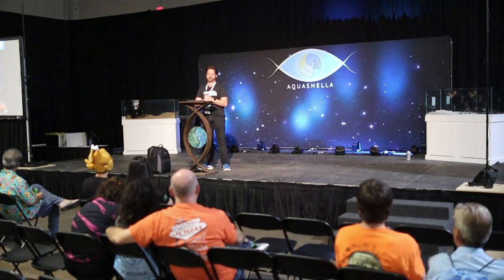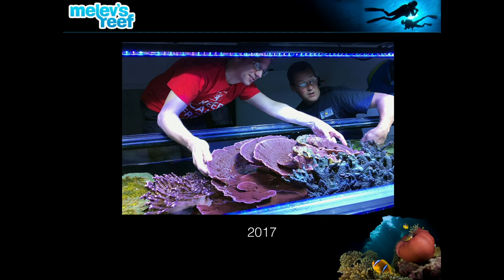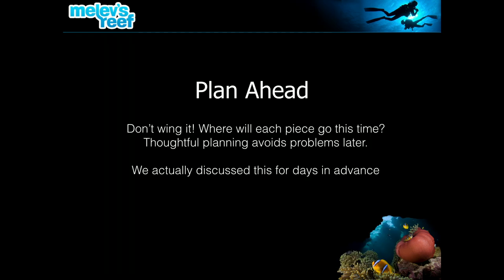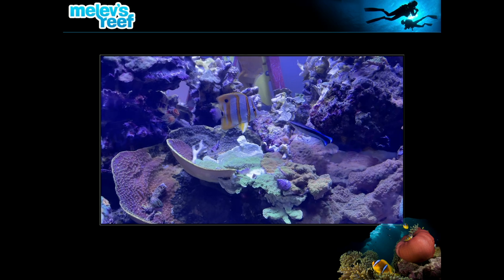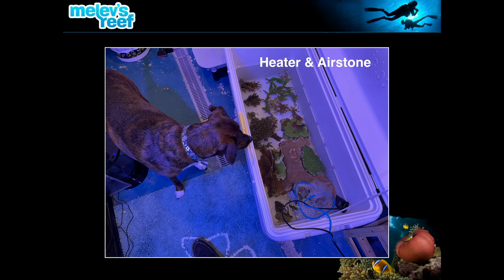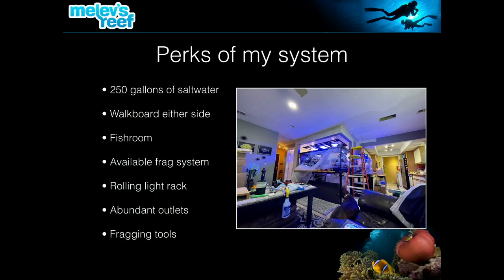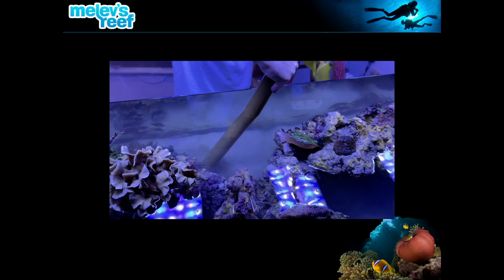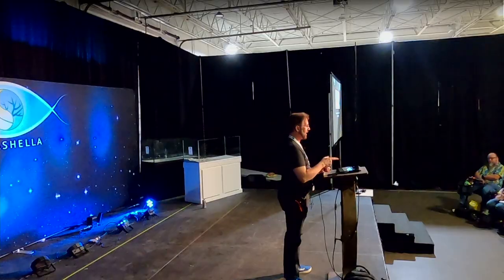Unknown Reef Keeping Trick... Melevs Reef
Marc “melev” Levenson has been in the hobby since 1998, blogging about his experiences with his own reef on melevsreef.com to help others learn husbandry skills. Most recently he’s become an online personality with tens of thousands of followers on his YouTube channel (melevsreef), which is also geared at helping other reefers through his personal experiences. His website’s articles, blogs, and Critter ID cover topics like pest control, feeding techniques, working with acrylics, reef photography and water chemistry to name a few.

🛑 👉Find out when our next event is!  ➡️ Aquashella Tickets

The Aquashella channel features the best talks from Aquashella, the world's premiere aquarium festival, where expert aquarists talk about their experience in the aquarium industry.

Aquashella is the largest aquarium event in North America and proudly displays the largest collection of top-tier aquatic vendors and brands anywhere in the country. Our line-up features the best of freshwater, saltwater, reptiles, and aquatic art.

Aquashella is an event for all aquarium hobbyists from beginners to experts, and even people who don't have an aquarium who want to experience the wonders of aquatic life and exotic pets!

Aquashella
Aquashella Dallas 2021
Aquashella aquarium festival
aquarium conference
aquarium ted talk
marine aquarium
rare fish
exotic corals
saltwater reefs
melevsreef
reef reset
pest control
feeding techniques
working with acrylics
reef photography
water chemistry